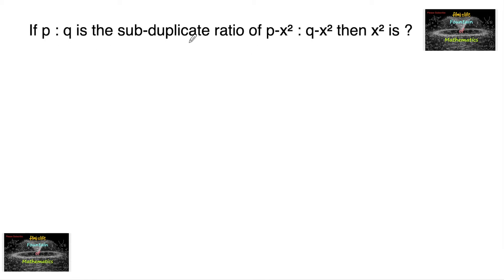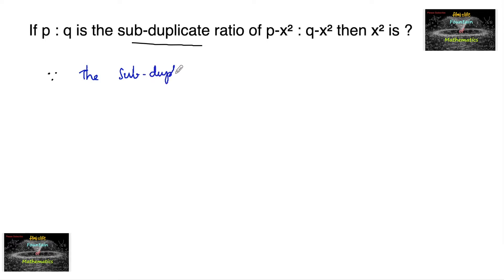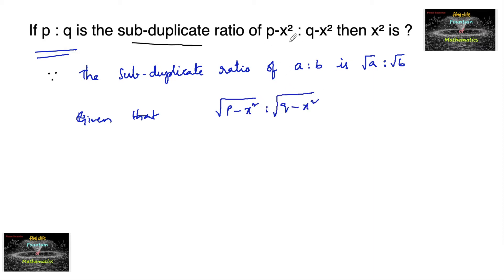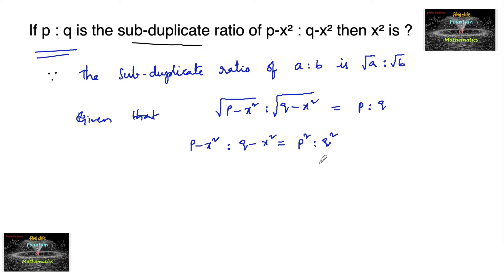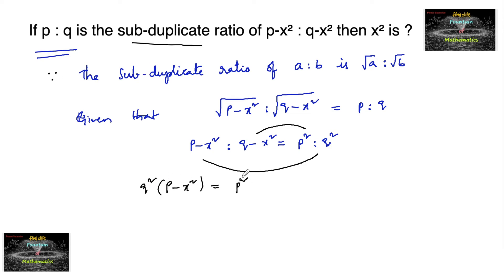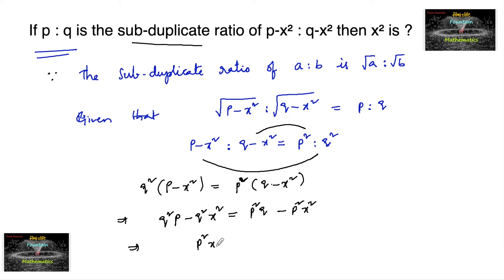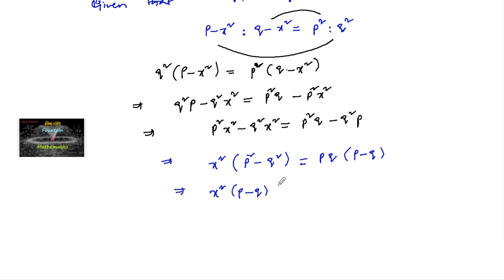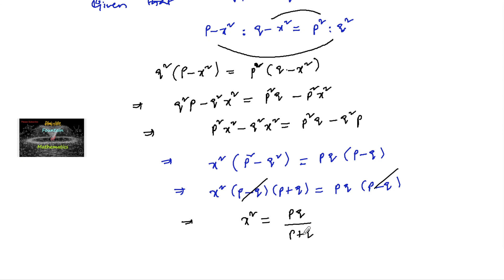If p : q is the sub-duplicate ratio of p-x² : q-x² then x² is?CA/CPT/Competitive/Quantitative Apt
CA/CPT/Competitive/Quantitative Aptitude